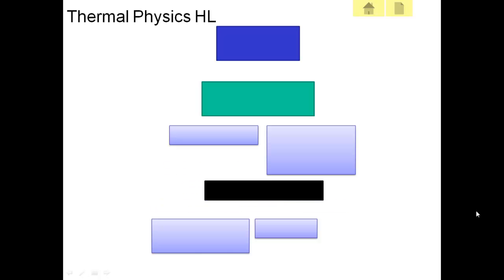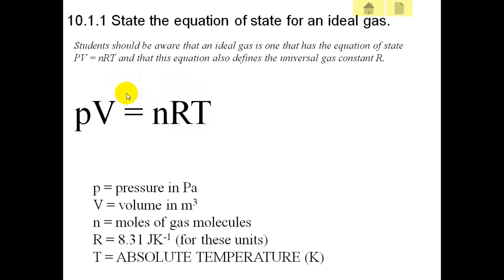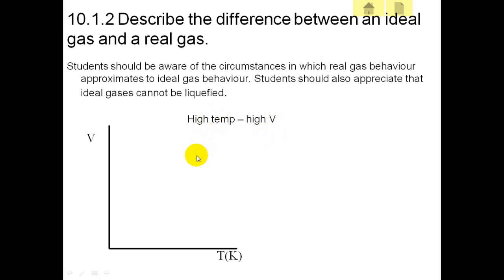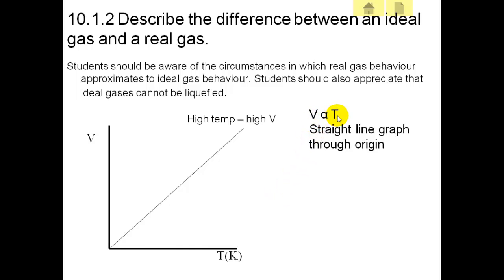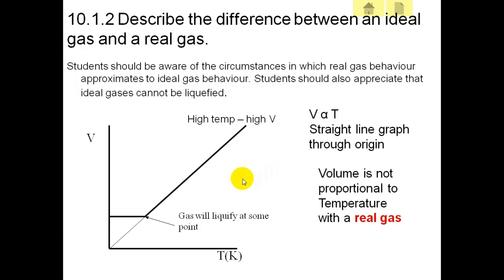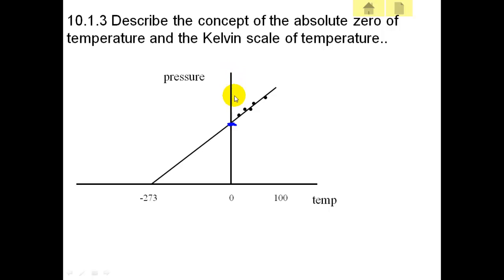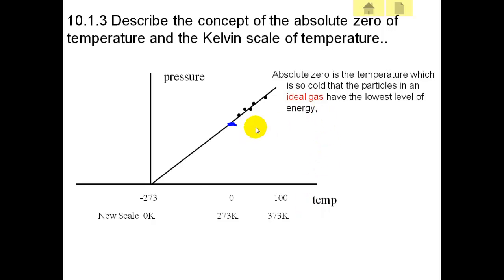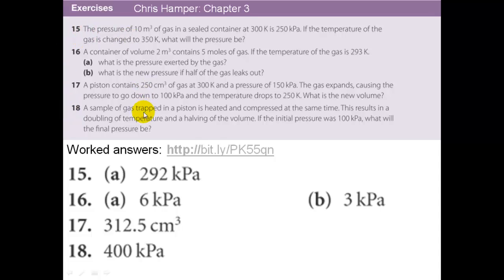10 1 Equation of State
IB Physics
10.1 Equation of State (2 hours of syllabus in less than 9 minutes)